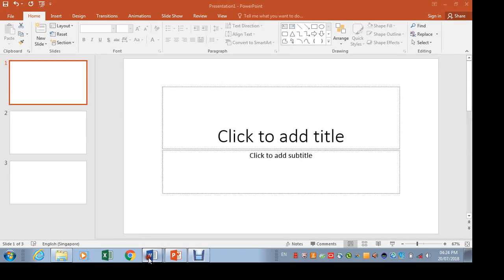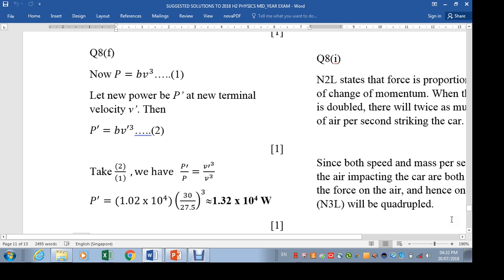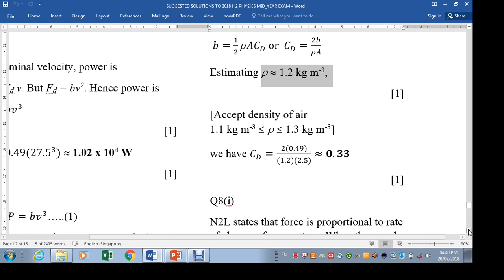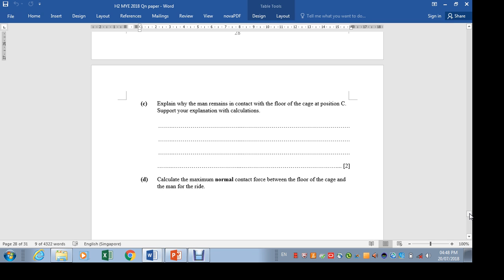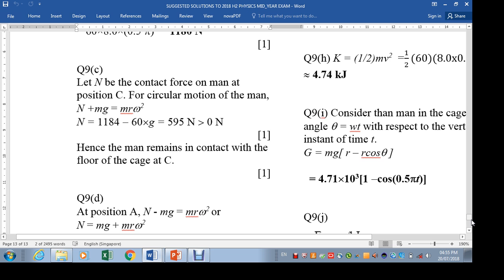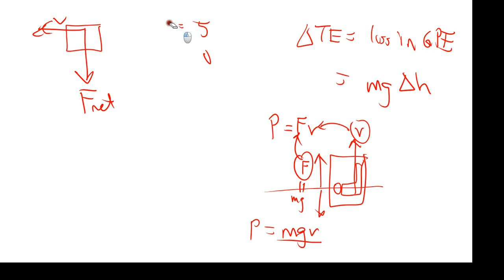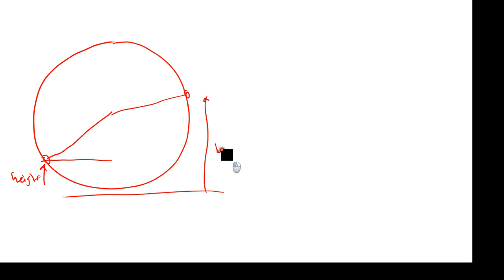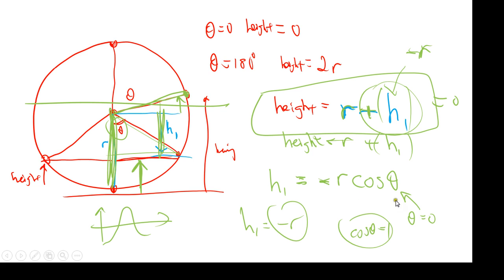Q8c to Q9